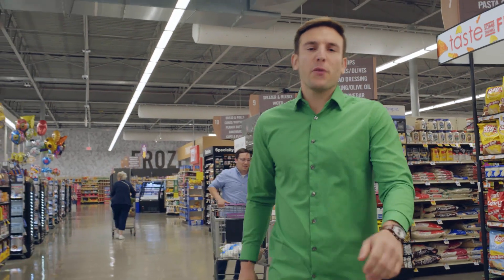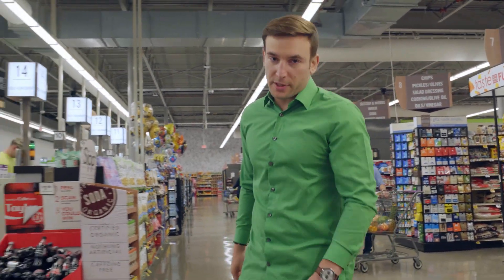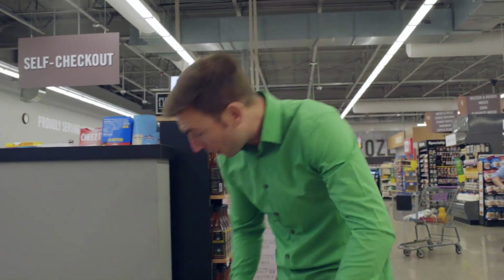McCue Bumper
McCue Bumpers can take a hit and look freaky good doing it. Don't take our word for it — We got a spokes guy.